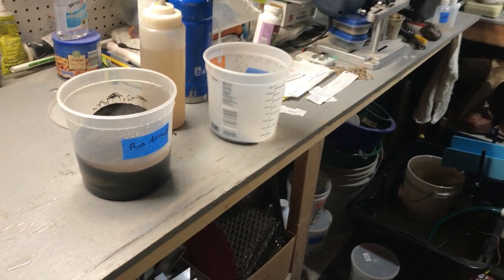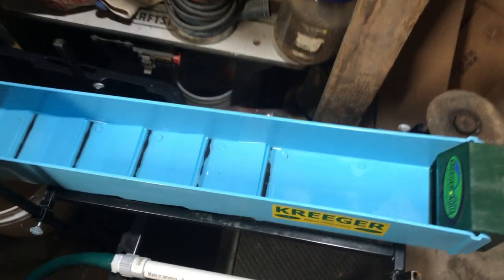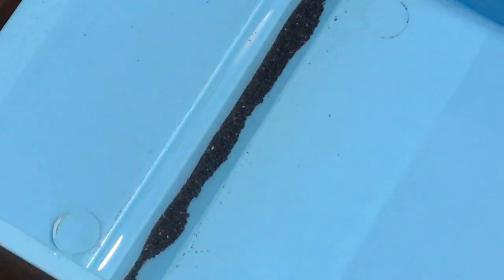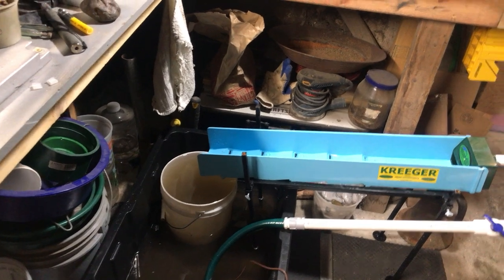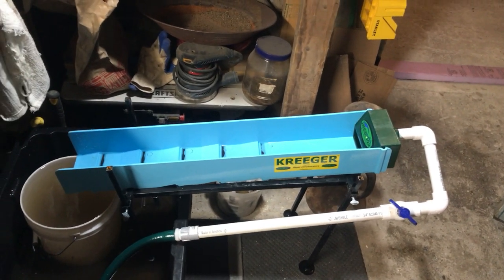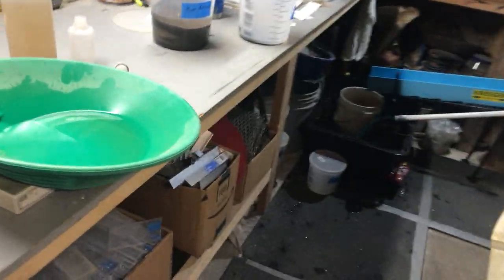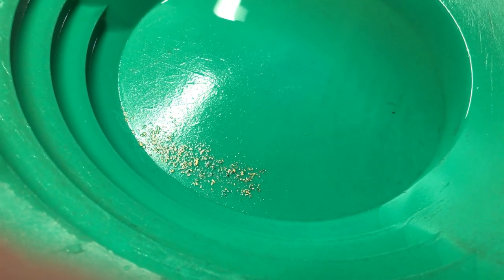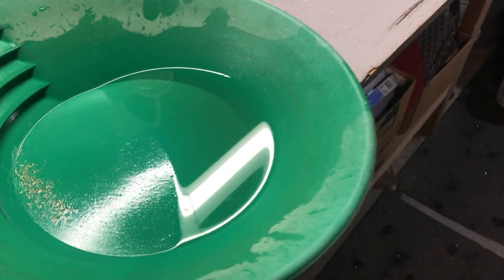Running Concentrates - Gold Prospecting - Panning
I have been going to the river but as you can tell, I have not been shooting footage. It just doesn't seem worth the time to be totally honest.
However, I am going to share my finds from time to time since it's the gold that most want to see.